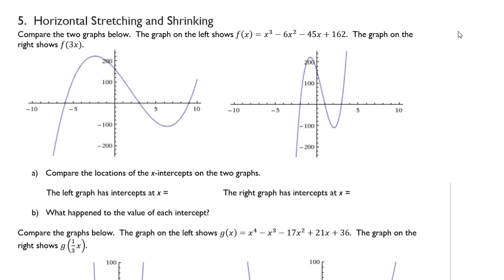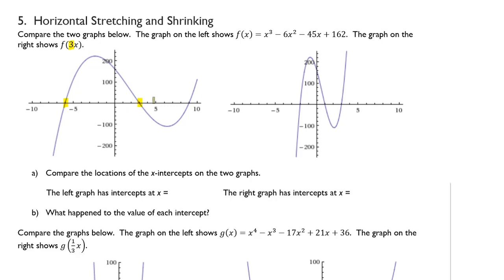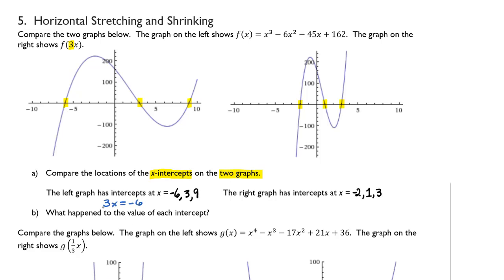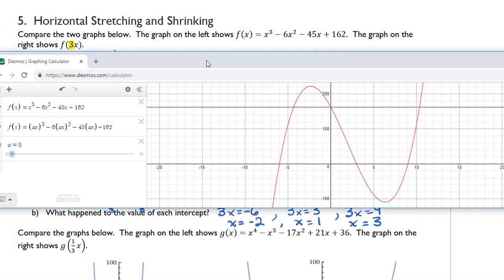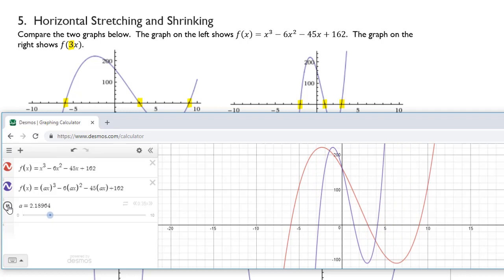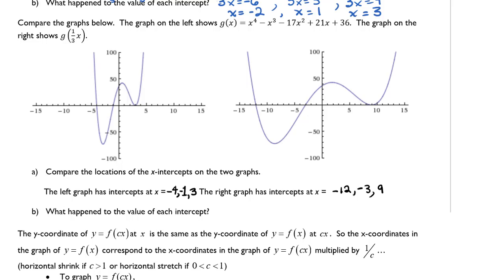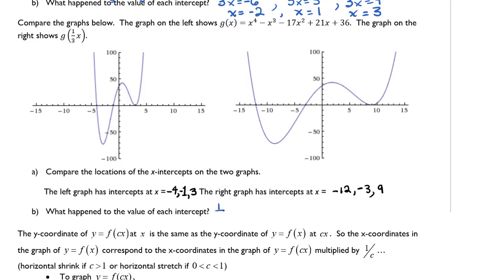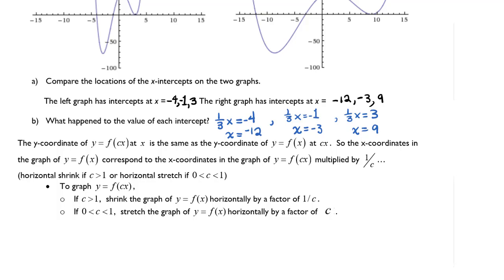Function Transformations Part 7 Horizontal Shrink and Stretch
Horizontal Shrink and Stretch using scalars inside the function.